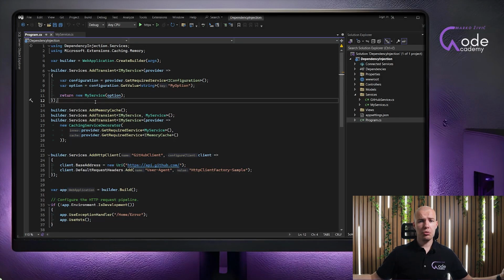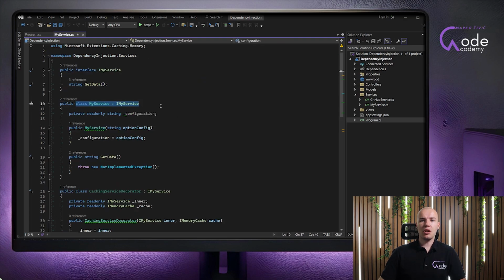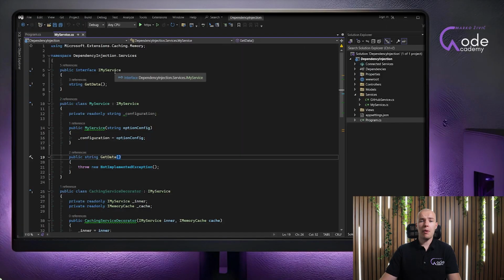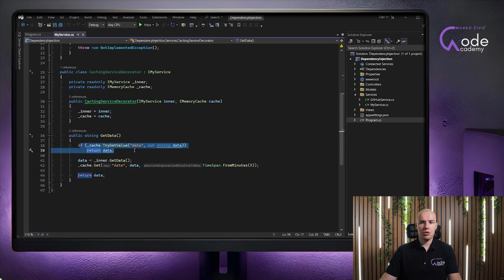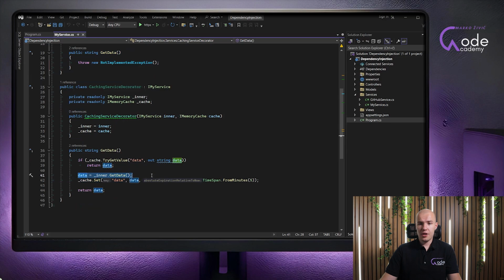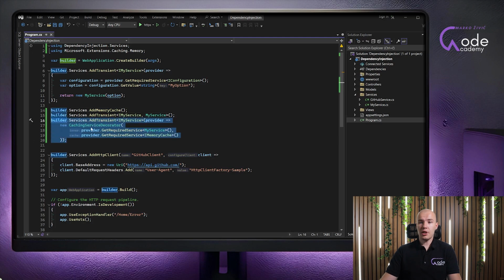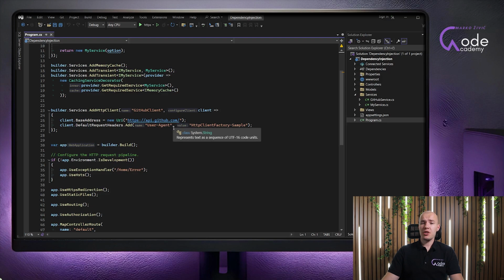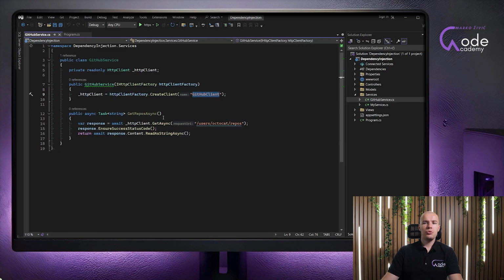Advanced Dependency Injection in ASP.NET Core: Factory Methods, Decorators, Named HttpClient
Greetings, fellow programmers! Ready to dive deeper into Dependency Injection (DI) in ASP.NET Core? In this video, we explore advanced DI scenarios including Factory Methods, Service Decorators and Named HttpClient Instances. Master these techniques to enhance your ASP.NET Core applications.

Key Moments:
00:00 - Introduction
00:43 - Using Factory Methods for Complex Instantiation
04:16 - Implementing Service Decorators
10:14 - Configuring Named HttpClient Instances